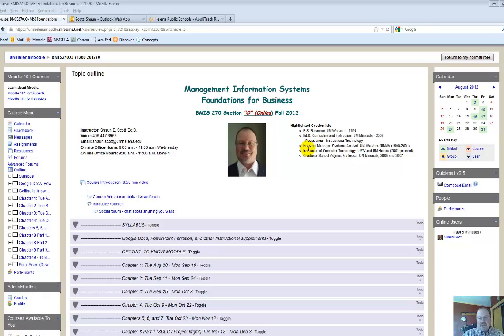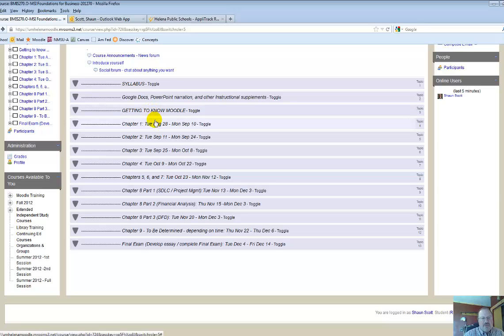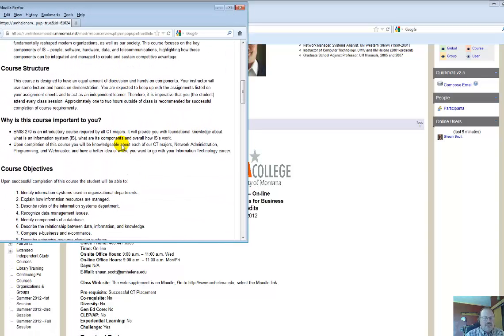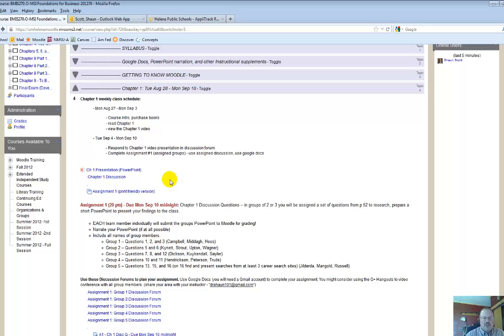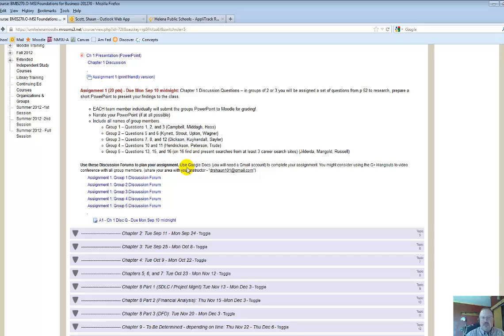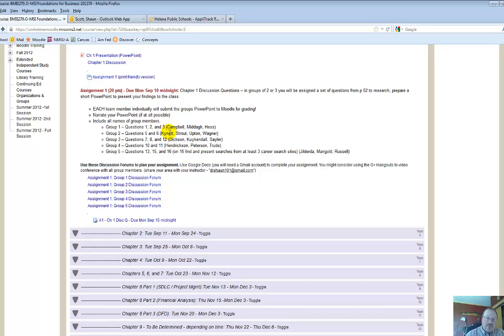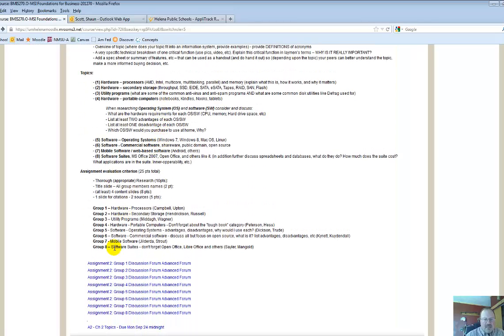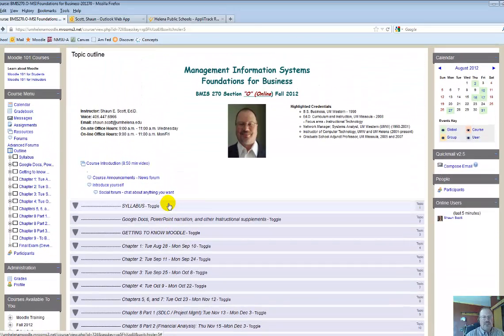Course intro BMIS 270 Fall 2012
Course Intro to BMIS 270, Management Information Systems